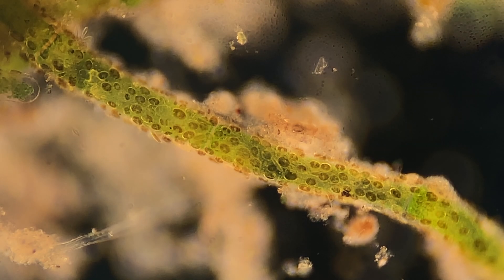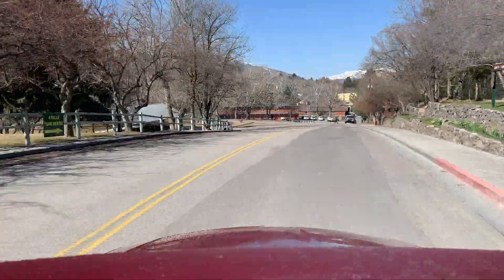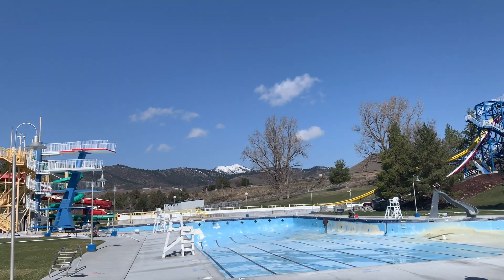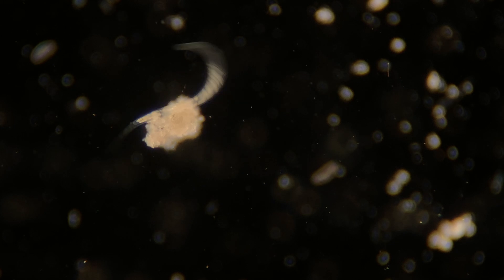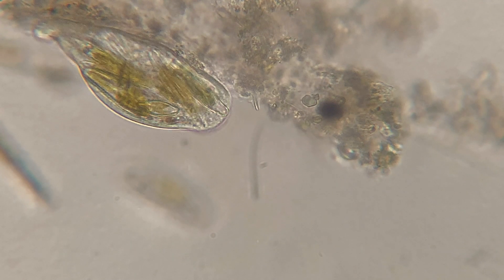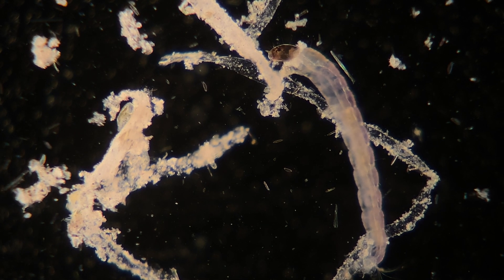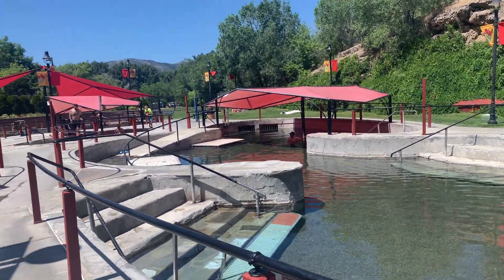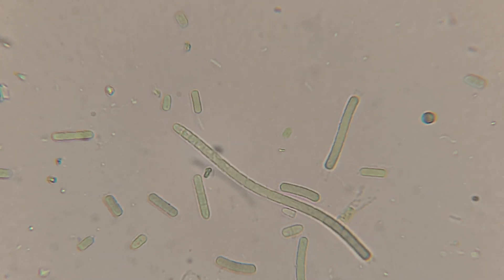Lava Hot Springs Under the Microscope!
It's another Small Adventure Saturday, and we're looking for microscopic life in Lava Hot Springs, Idaho! If you've been here or plan on traveling here, take a look at the microbes that you'll be swimming in! Lava is a great place to go on a short vacation. It gets very crowded in the summer though.

0:00 Intro
0:11 Asking for Advice
0:45 Welcome to Lava Hot Springs!
1:42 Collecting Samples
2:10 Nematodes
2:55 Ciliates
3:25 Midge Larva
3:43 Returning Sample 1
3:53 Sample 2: Hot Springs
5:11 Wrap-up